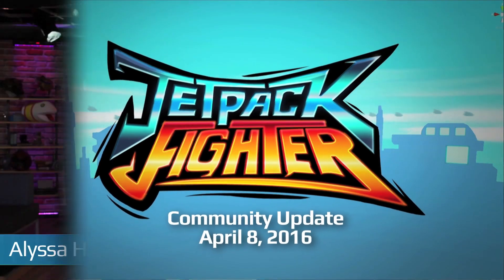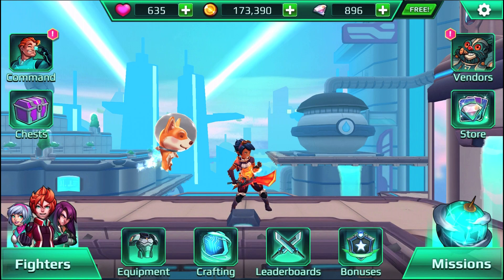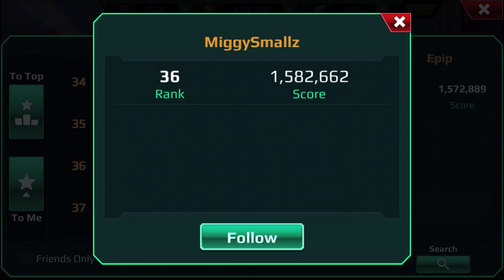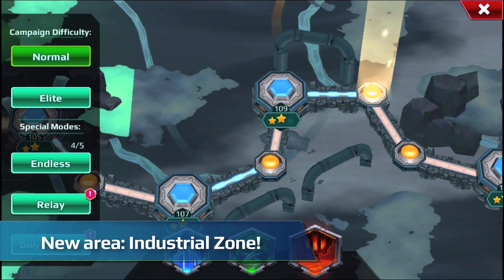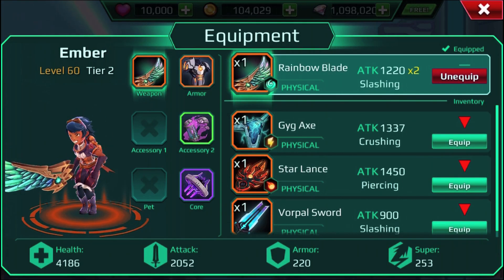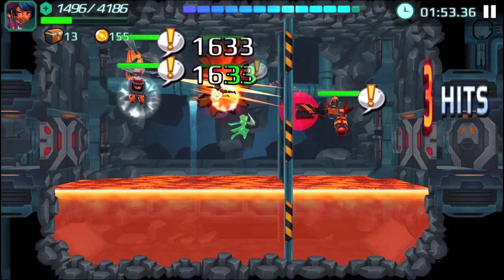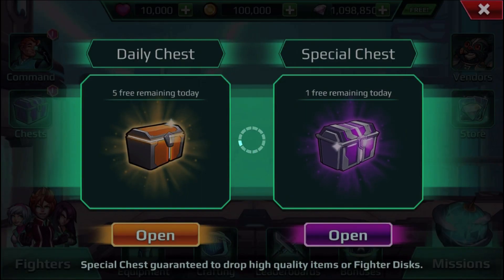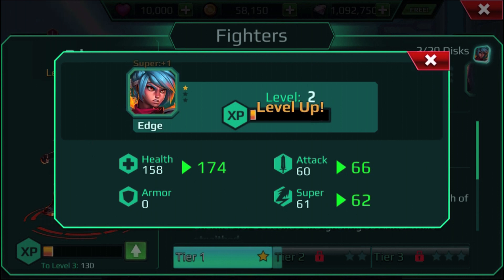Jetpack Fighter - Community Update (April 8, 2016)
Join HiRezColman and HiRezAlyssa as they take you through the newest update in Jetpack Fighter!